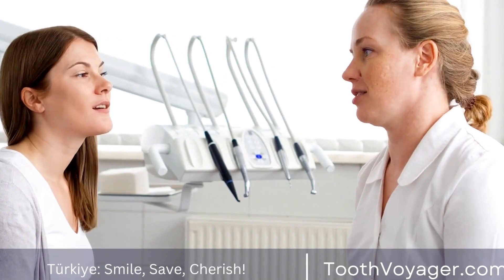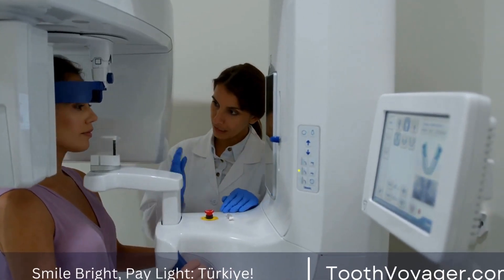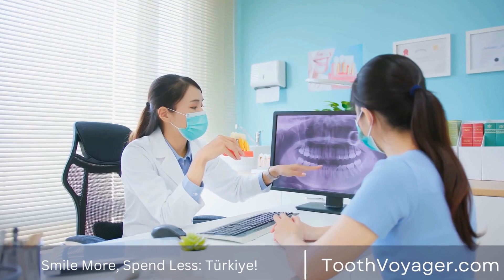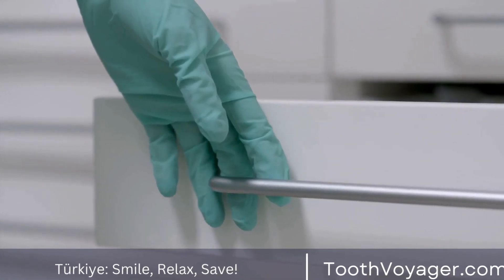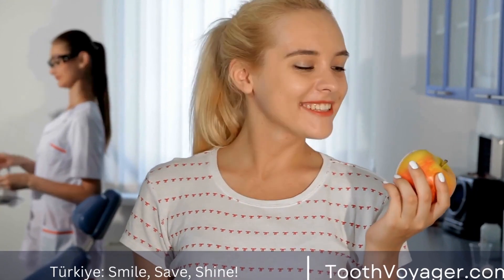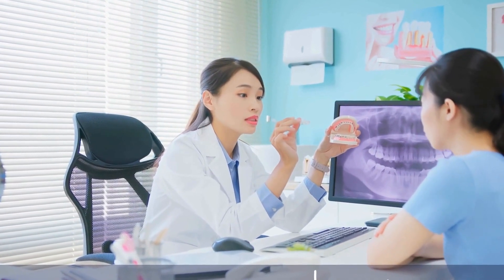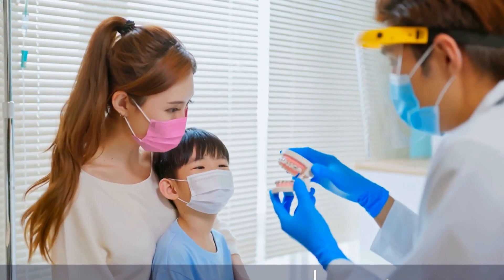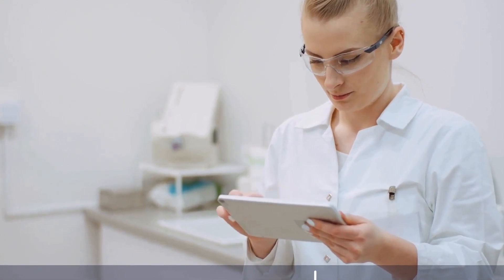Transform Your Smile with Traditional Braces - Are They Still the Best Option?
Telegram Traditional braces have been a popular choice for straightening teeth, but there are now alternative options available. These advancements in orthodontic technology offer a more discreet and comfortable option for achieving a straighter smile. From clear aligners to lingual braces, patients can choose the option that best fits their lifestyle and needs. These alternatives provide the same effective results as traditional braces, but with less noticeable and bulky hardware. Consult with an orthodontist to determine which option is best for you and get ready to achieve a confident and beautiful smile.